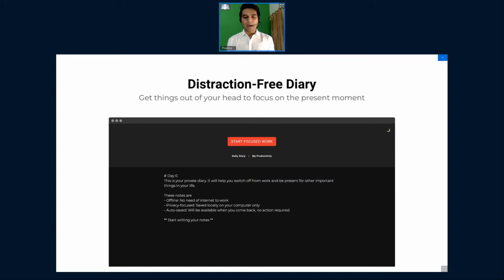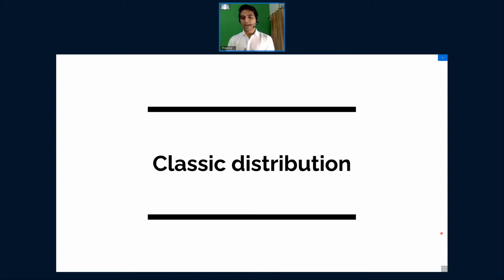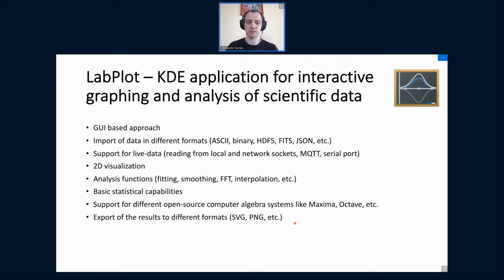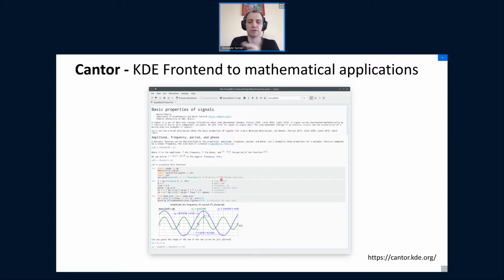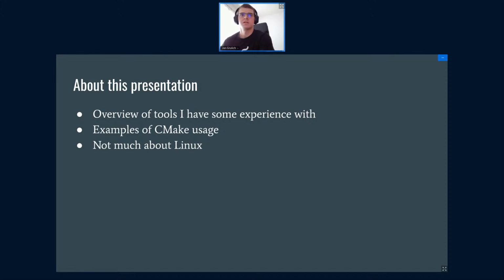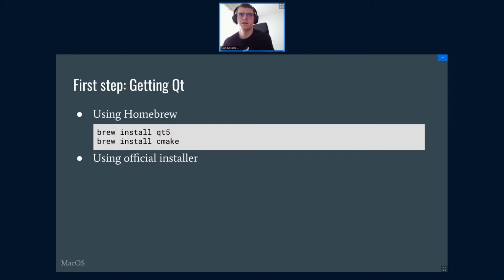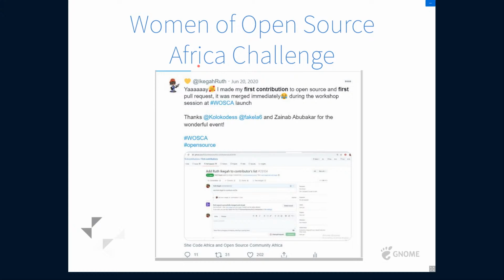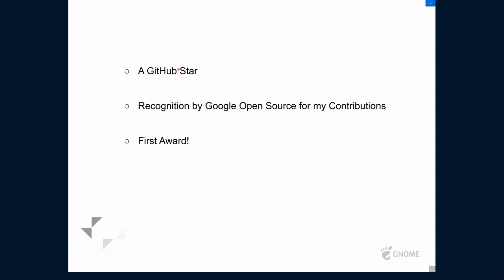Linux App Summit 2021 - Saturday 15th May - 09:00 - 12:30